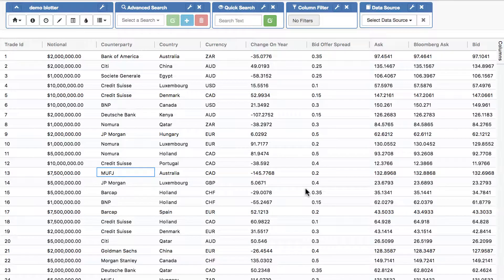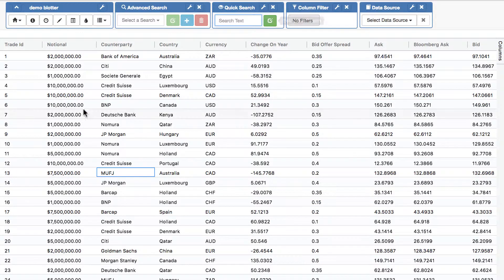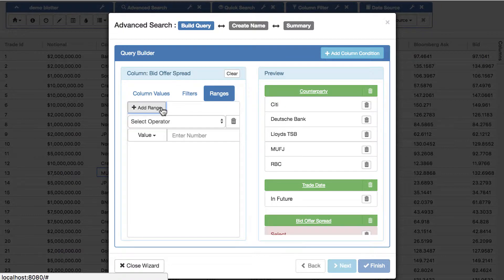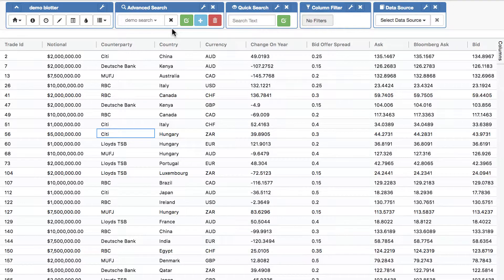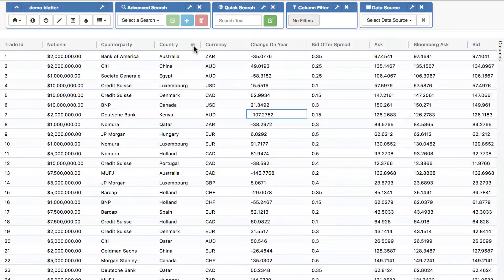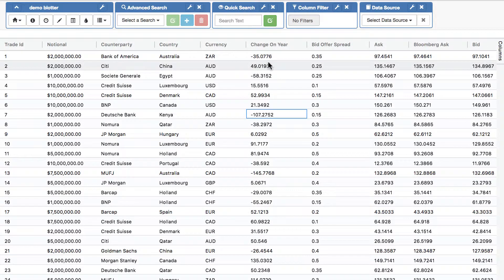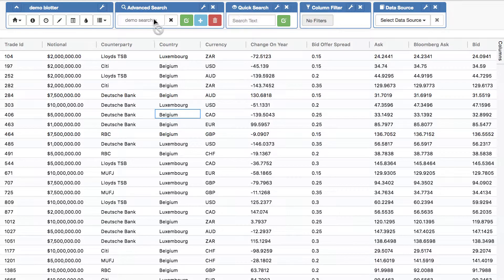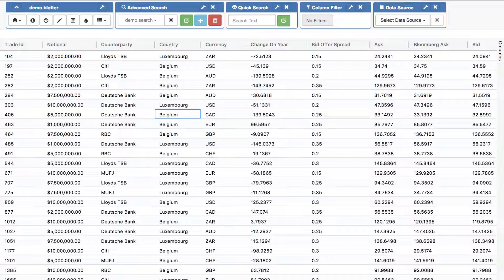Searching and Filtering functions in AdaptableBlotter.JS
The Adaptable Blotter offers a series of powerful, cutting-edge functions that allow you to search and filter your data in exciting and intuitive ways that no other DataGrid solution offers.